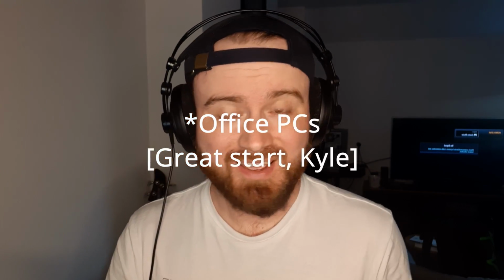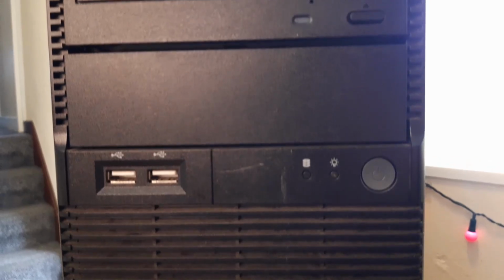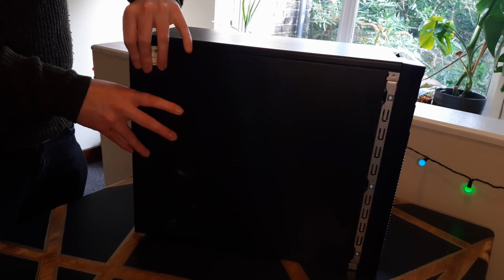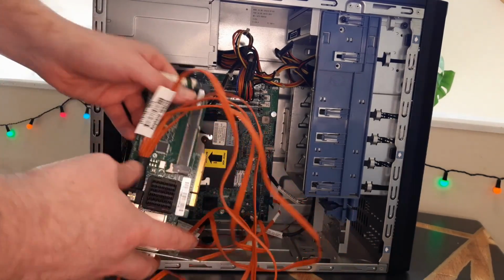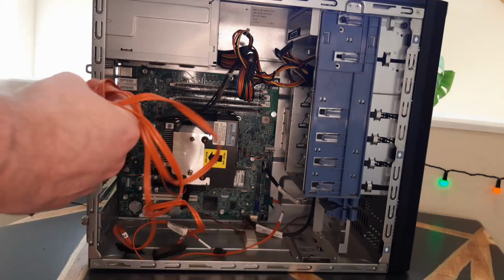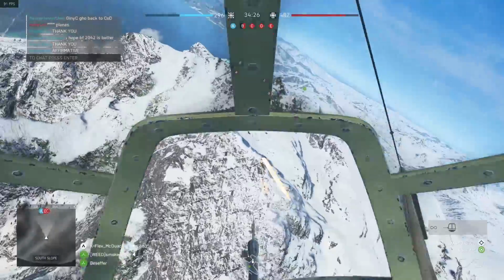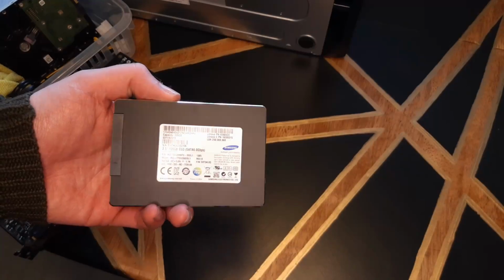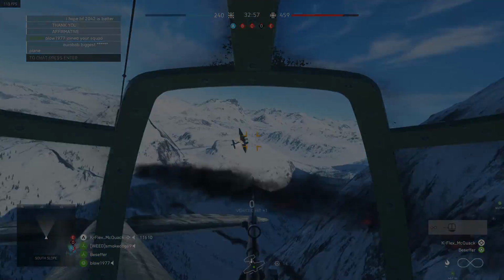Office Server To Gaming PC - X3460 + GTX 960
I bought a HP Proliant ML110 G6 for £2 on the Facebook Marketplace and I flipped it into a mediocre Gaming PC.

The build includes:
- Xeon X3460
- GTX 960 2GB
- 7GB DDR3 RAM
- 120GB SSD
- 500GB HDD

Plus, I put these 3 games to the test:
- Apex Legends
- Battlefield 1
- Fallout 4

Intro music created by me.